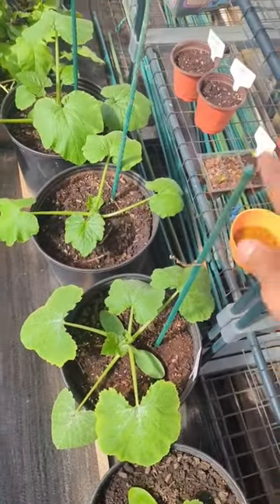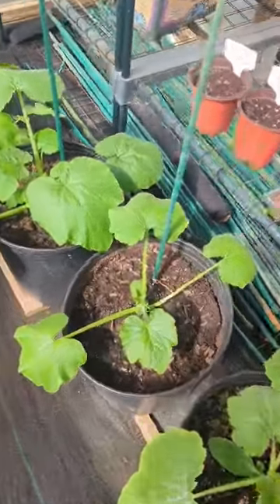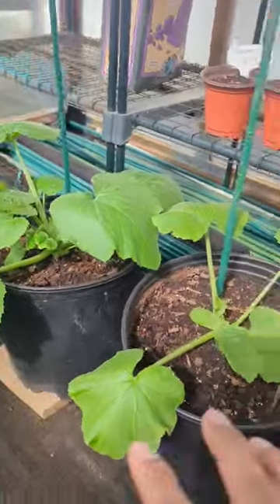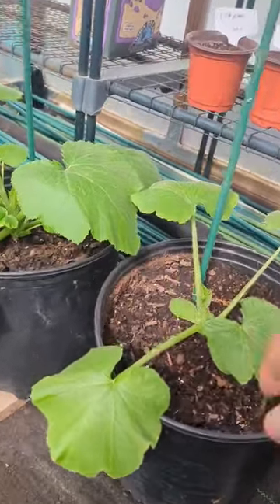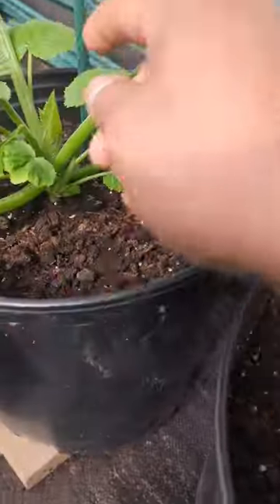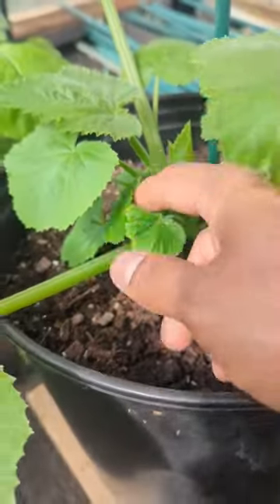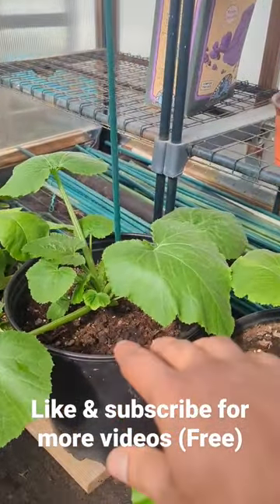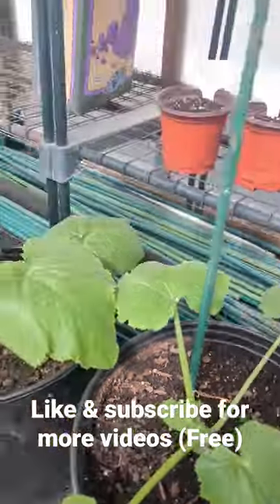Growing squash vertically in containers - quick tips for beginners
This is how to Grow squash vertically in containers quick tips for beginners ..

Growing squash
how to grow squash
squash plants